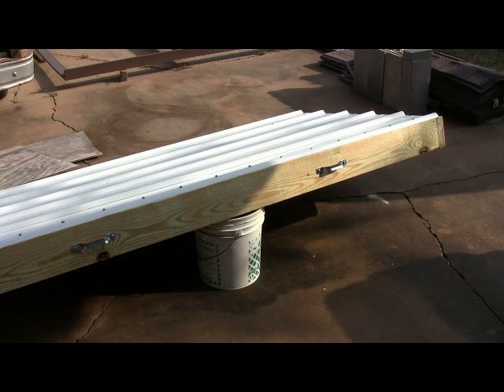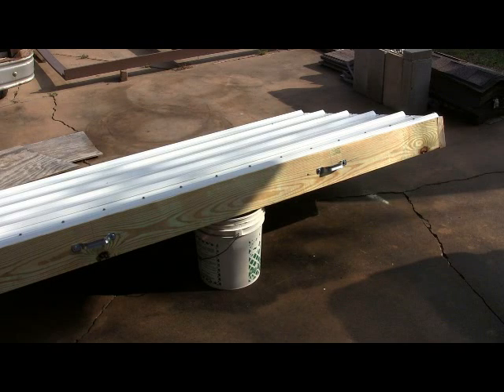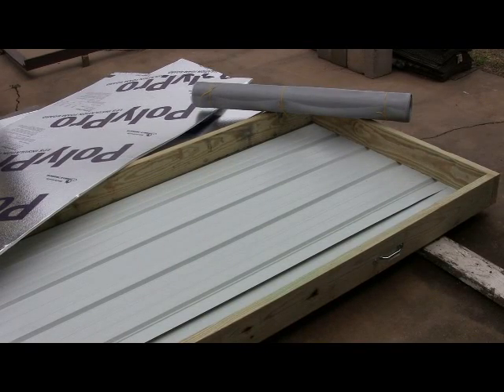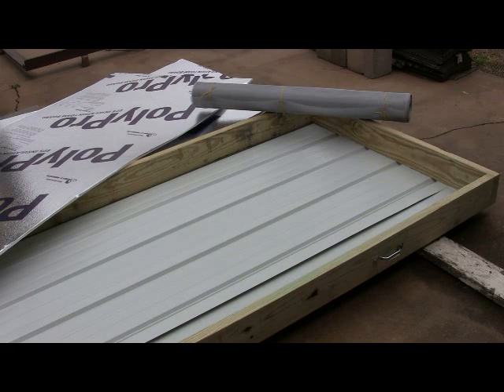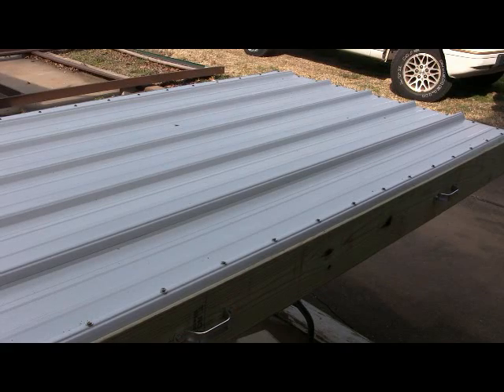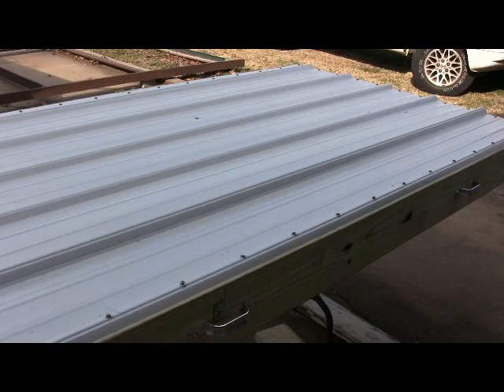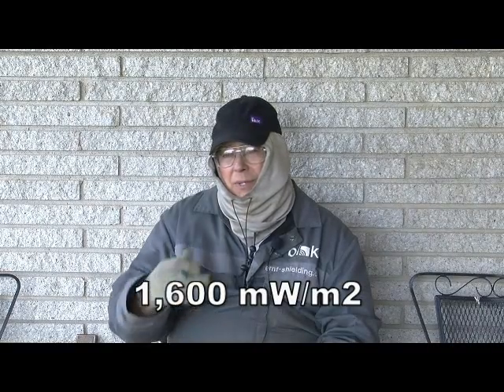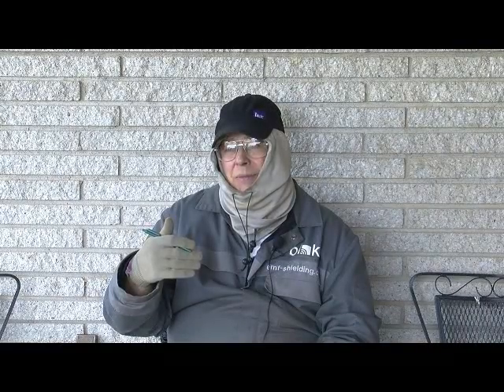Shielding yourself from Smart Meter microwave radiation.